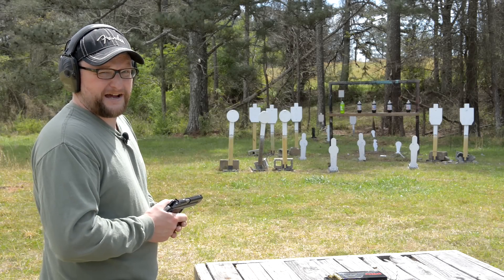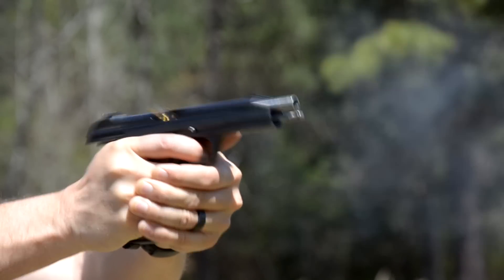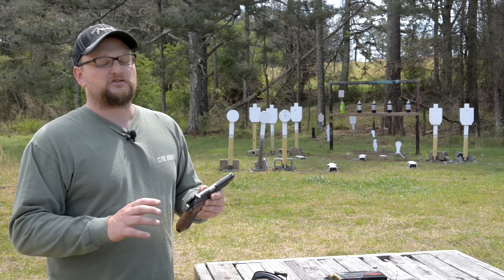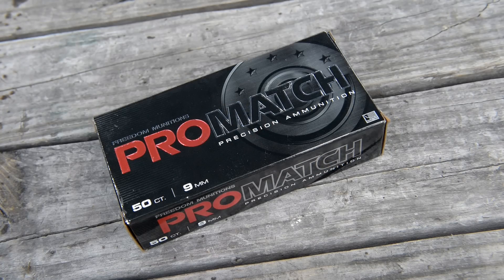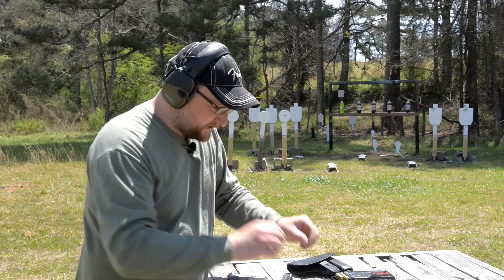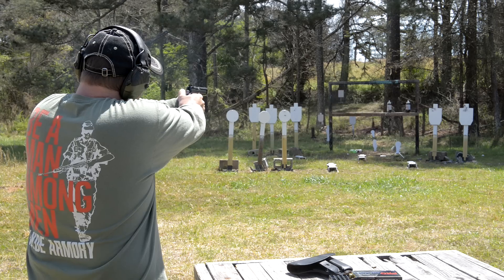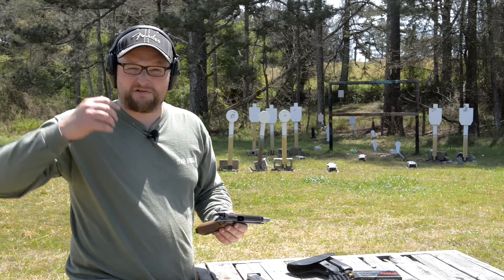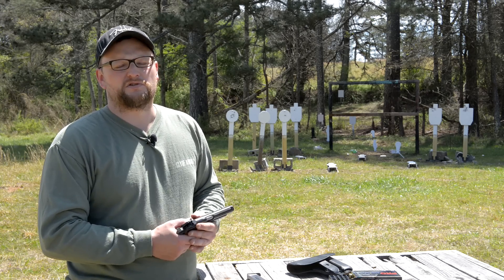Sig P210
In this video we take a look at a very special handgun, the Sig P210. These and other fine Swiss militaria are being imported by Edelweiss Arms.